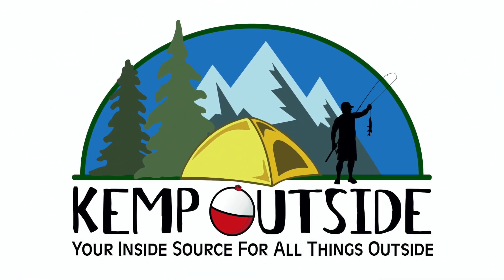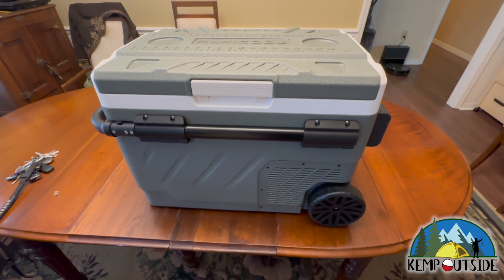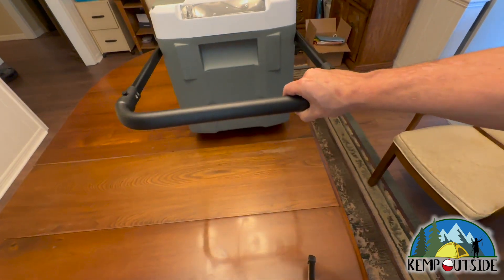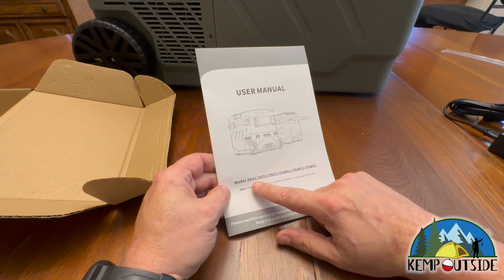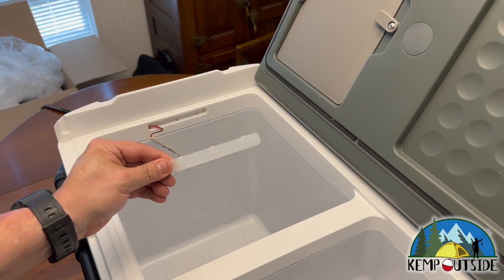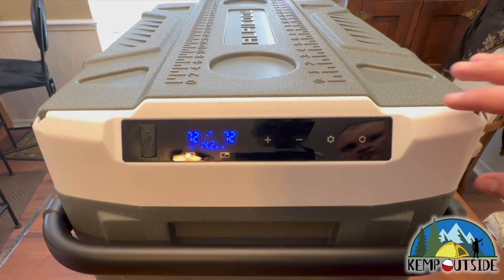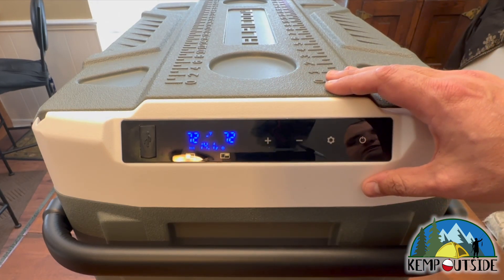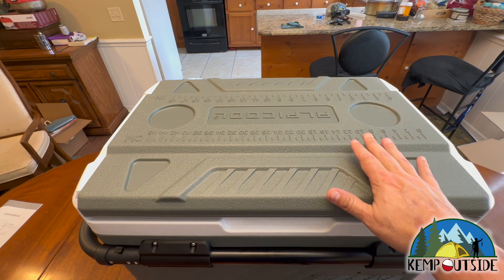Alpicool 42 Quart Portable Car Refrigerator Review | Great for Camping & Roadtrips!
In this video we take a look at the Alpicool Portable Car Refrigerator Model ZGW41.  This is a great dual zone refrigerator freezer that will work when camping, roadtrips or even trips to the grocery store.

Here's a link to where you can get the Alpicool ZGW41